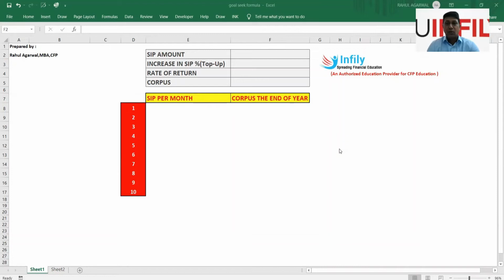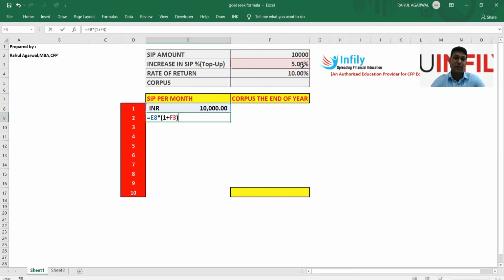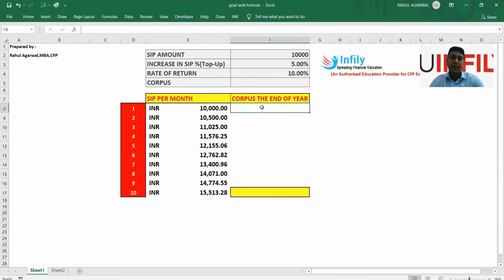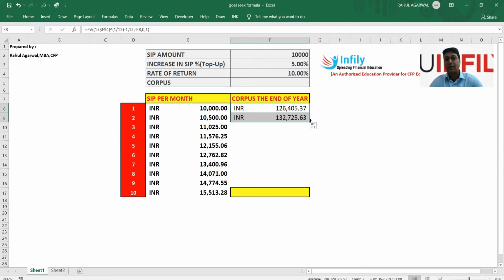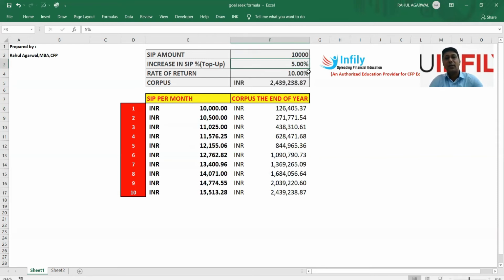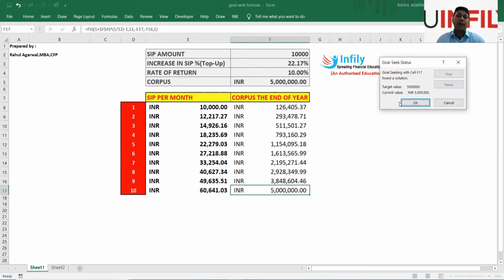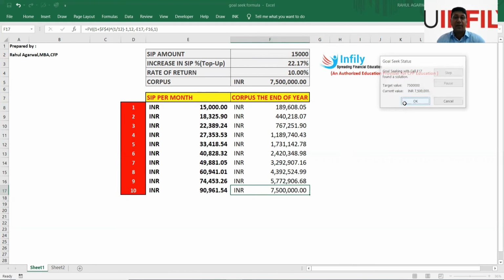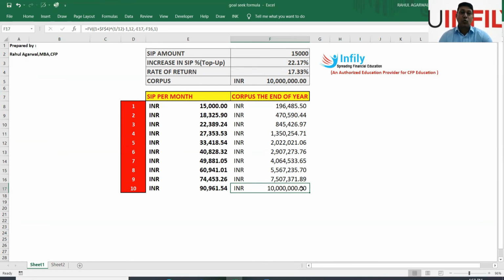BACK TESTING EXCEL TEMPLATE FOR FINANCIAL PLAN,CFP,CFP ONLINE,CFP COURSE,FINANCIAL PLAN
🎓 We are an authorized Education Provider for CFP (Certified Financial Planner) Education in India, providing high-quality training for over 13 years. With more than 250+ successful CFP alumni across India, we are dedicated to helping you become a skilled financial planning professional.

📚 What We Offer:
✅ Recorded CFP classes, available module-wise
✅ Easy-to-understand PPTs 📊
✅ Practice-friendly homework sheets 📝
✅ Mock tests to help you check your progress and prepare for exams 🎯